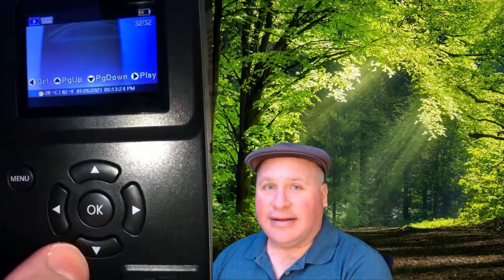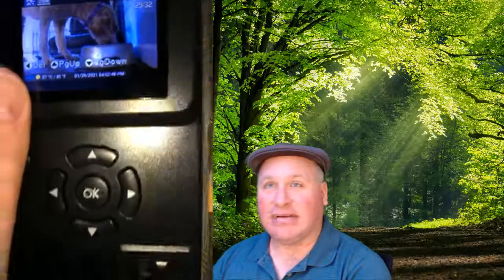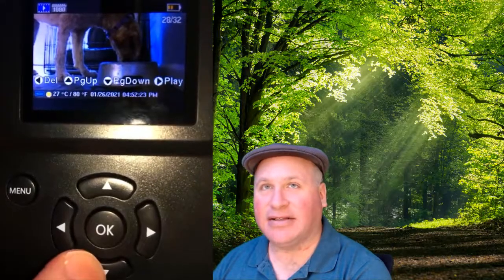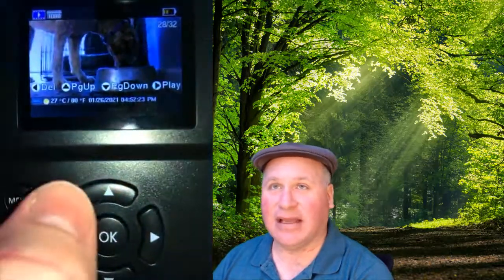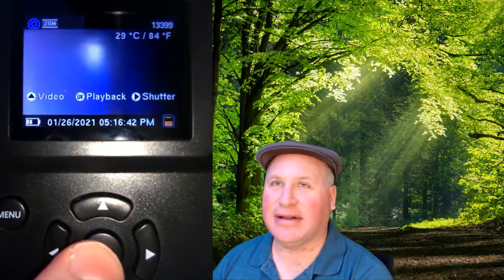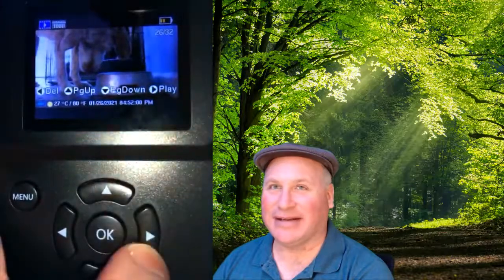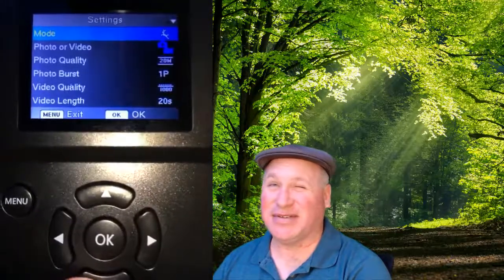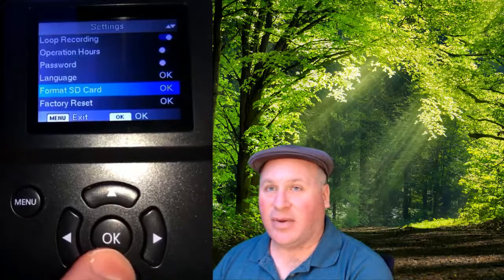Reviewing Photos and Videos on your Meidase Trail Camera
Note that this video features the Meidase S3 Pro Trail Camera, but these days I prefer the Meidase SL122 Pro Trail Camera because it is better for close-ups such as within a few feet of a bird feeder. Both cameras have almost identical settings.